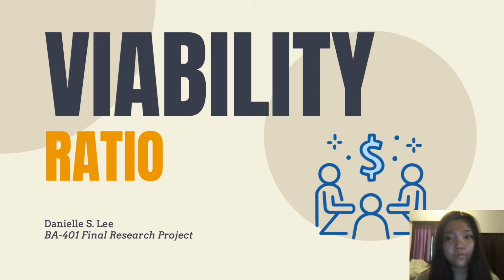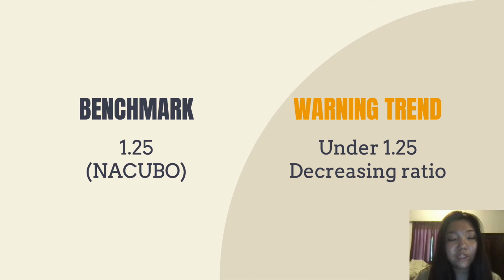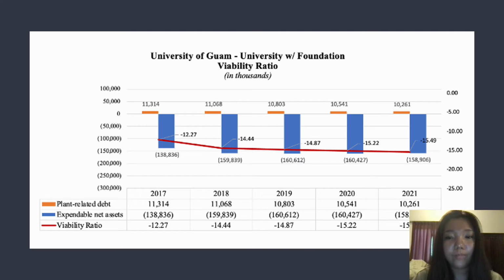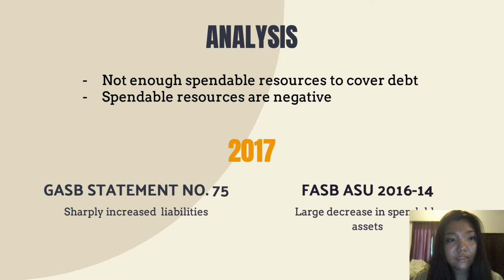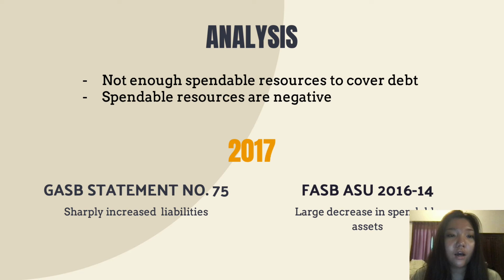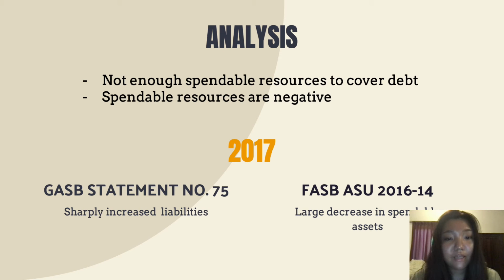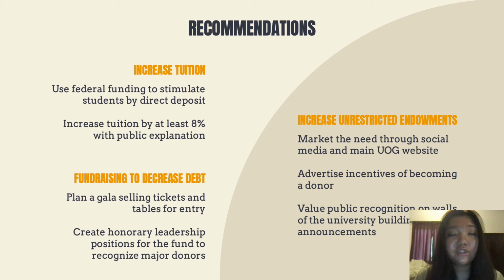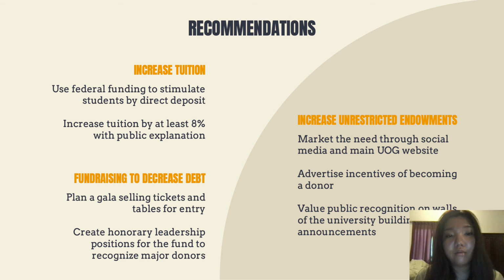BA401 FINAL RP VIDEO